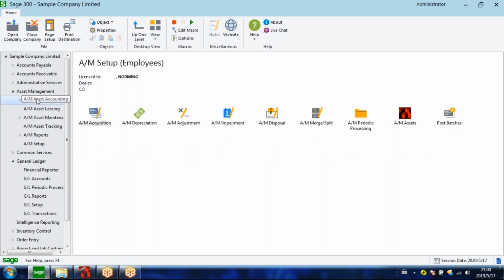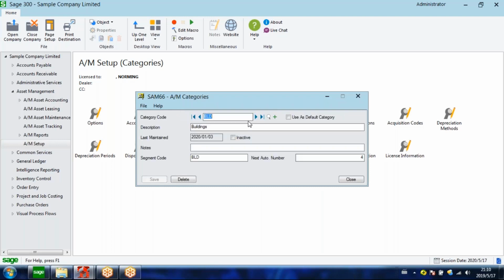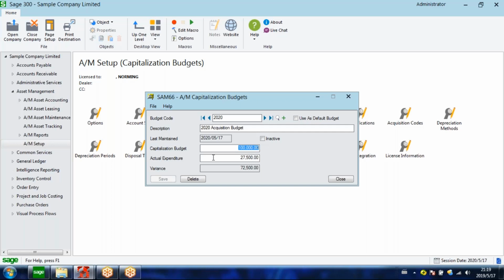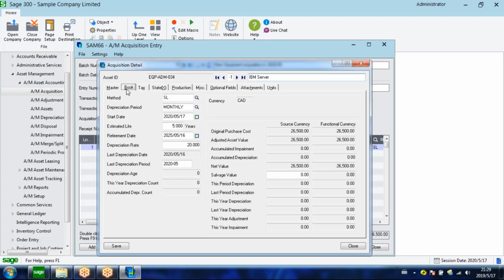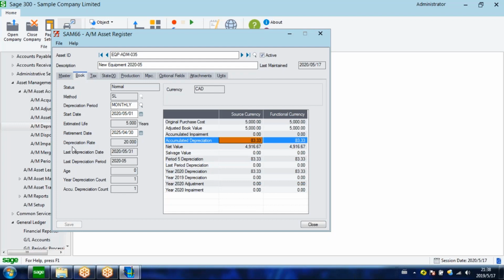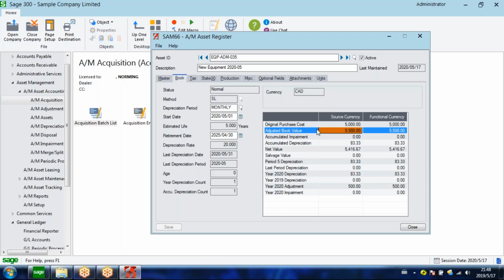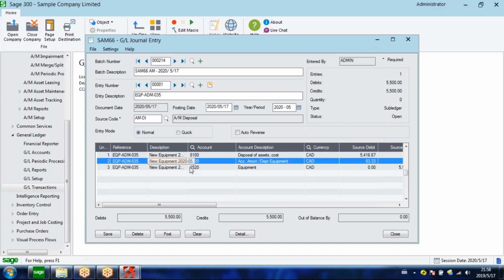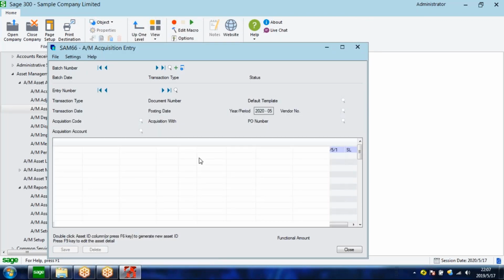Sage 300cloud Asset Management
Sage 300cloud asset management is a powerful and complete asset management solution for Sage 300 (formerly accpac).